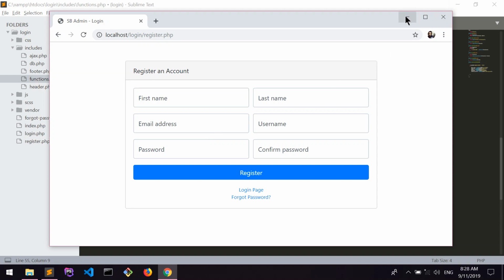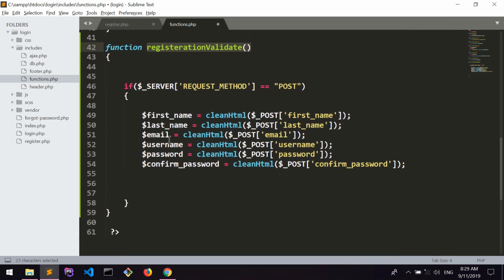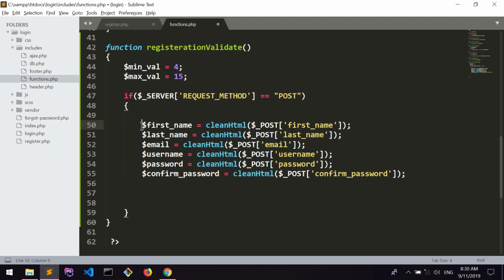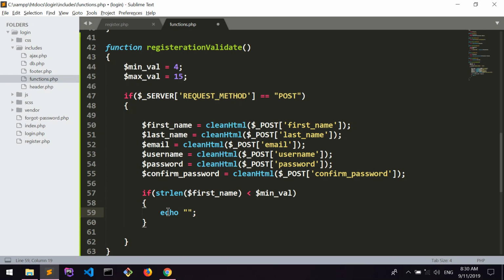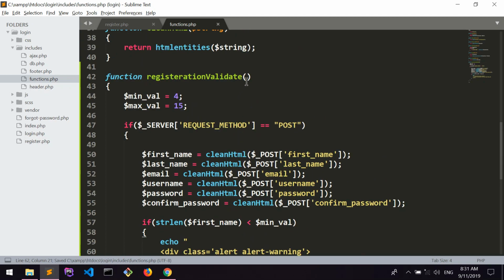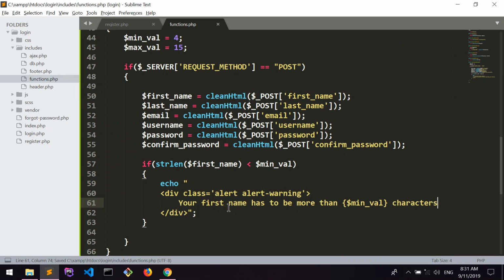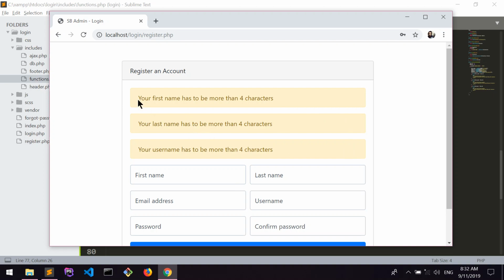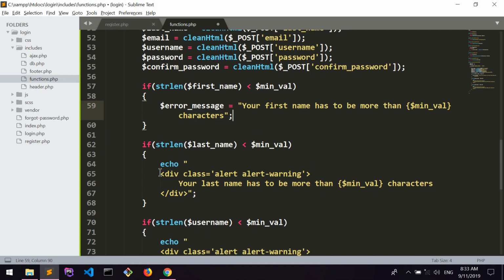09 Display validation alerts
Creating Native PHP Secured Registration System